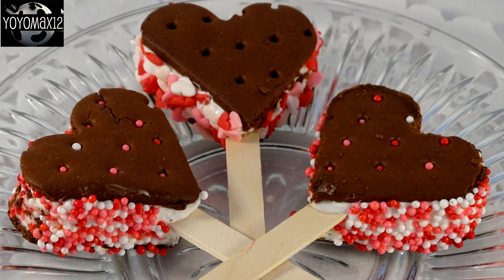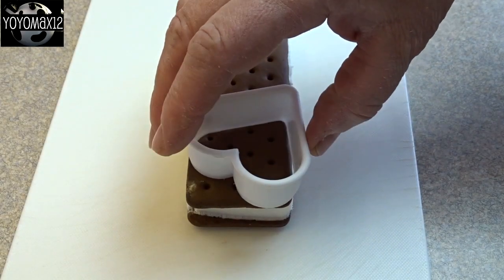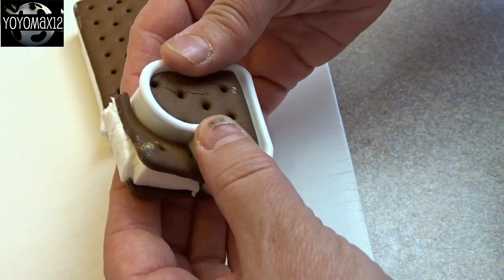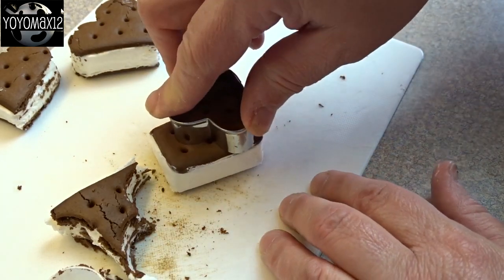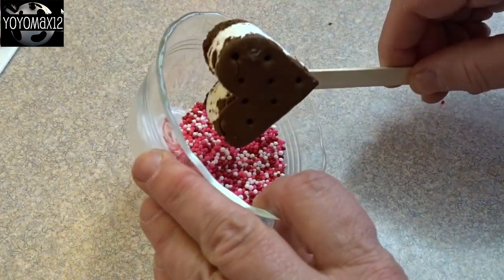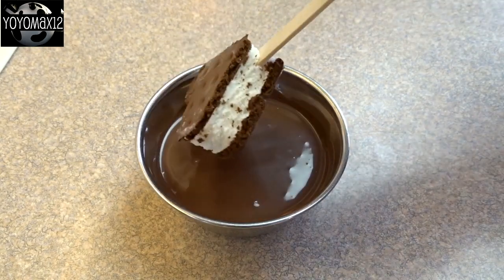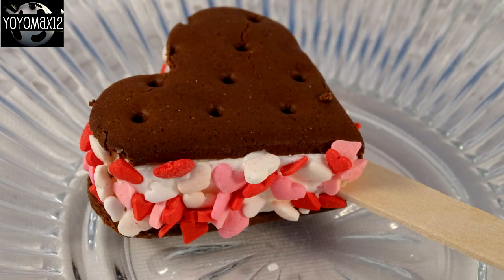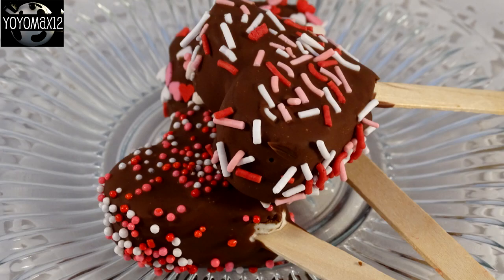Quick and Easy Valentine's Day Ice Cream Sandwich Hearts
Looking for something quick and easy to make for Valentine's Day? Try these ice cream sandwich hearts.

Thank you to DaBros Philippines for my new intro graphics.